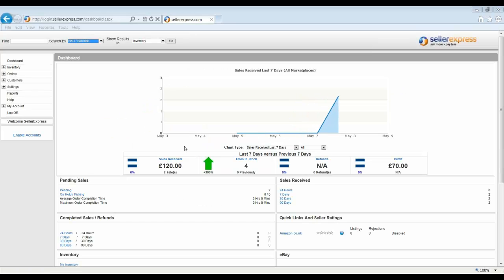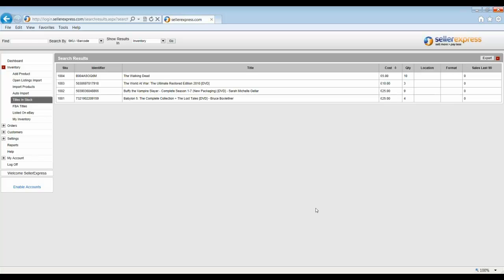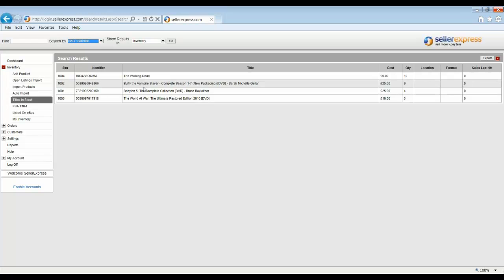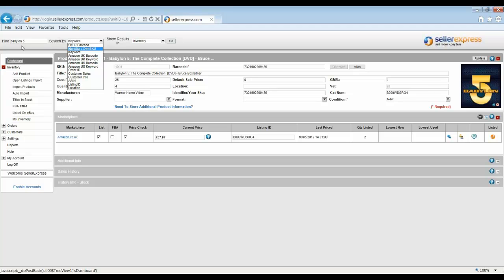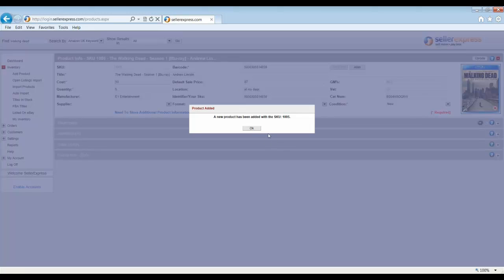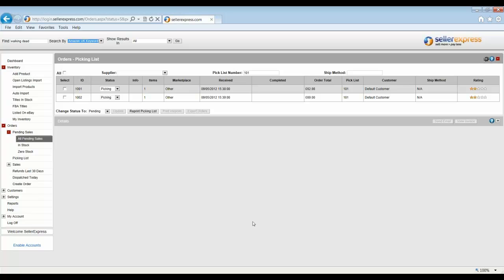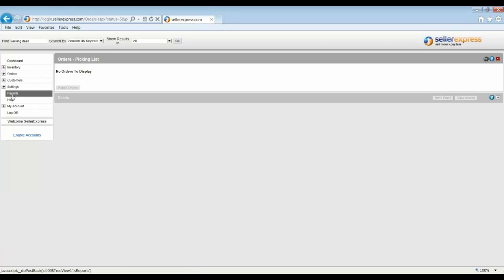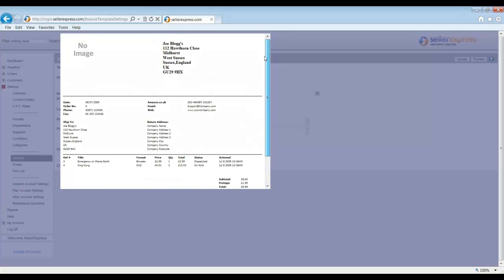SellerExpress Webinar - Stock Inventory & Order Processing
A SellerExpress Webinar taking an introductory look at Stock Inventory & Order Processing through the program.

SellerExpress helps you manage your inventory,
sales, pricing and orders on eBay, PlayTrade, Amazon.